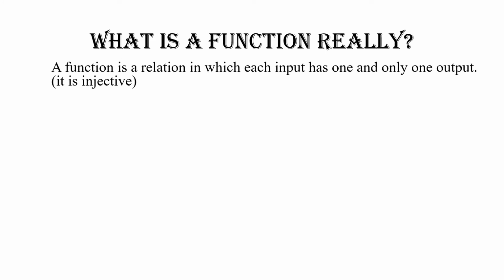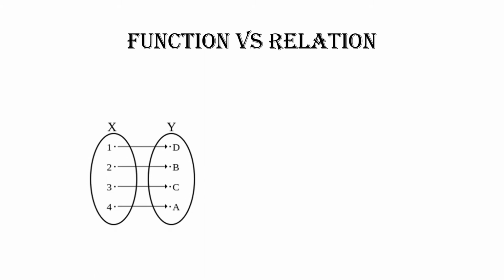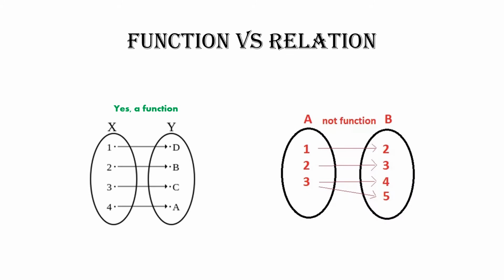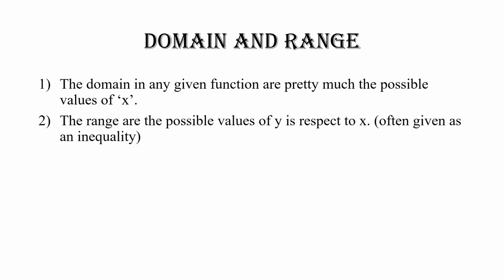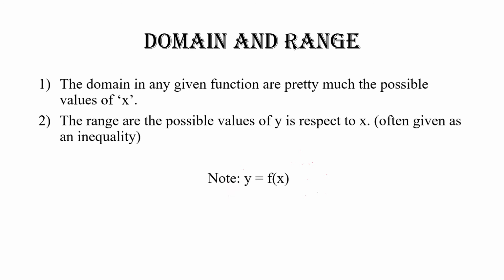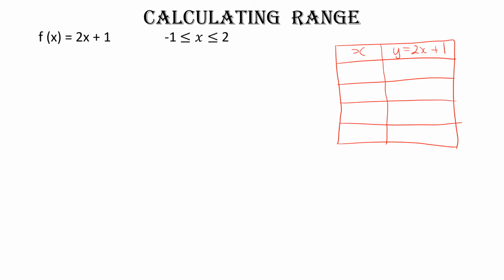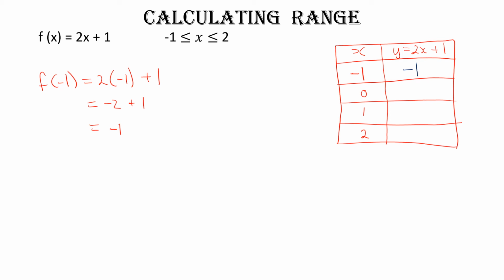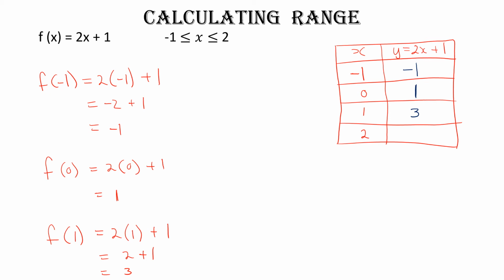Function , domain and range, calculating range of a function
In this video we will seek to define the key terms, domain, range and functions, along with calculating the range of a given function.